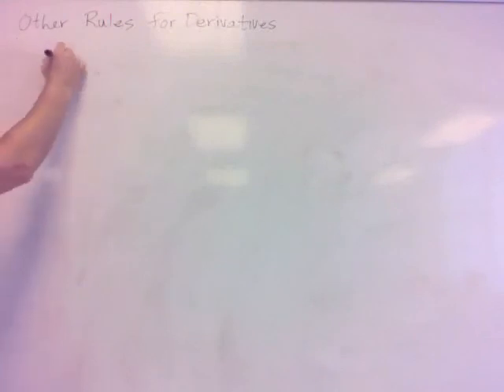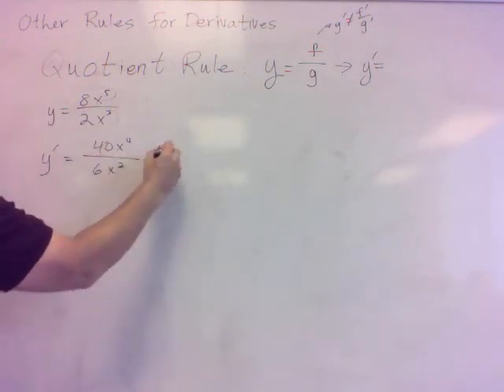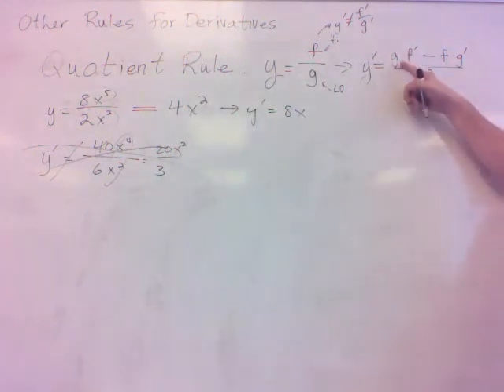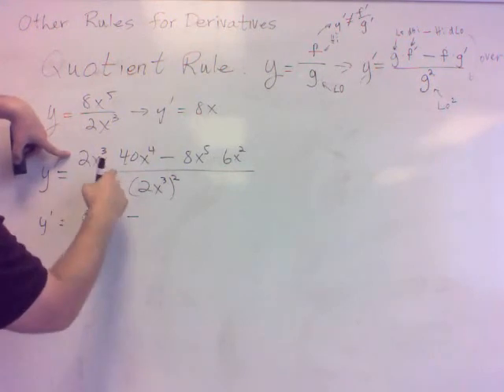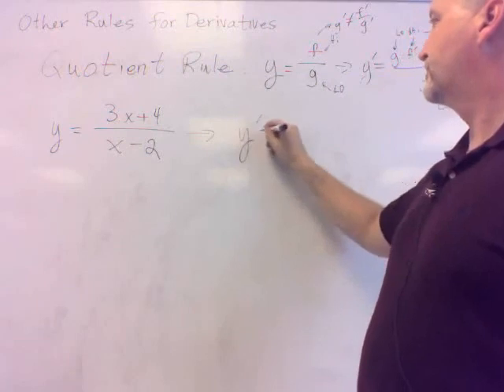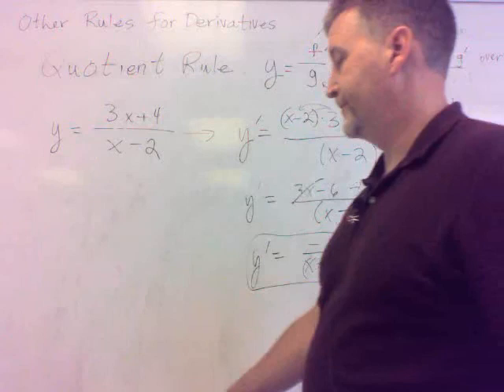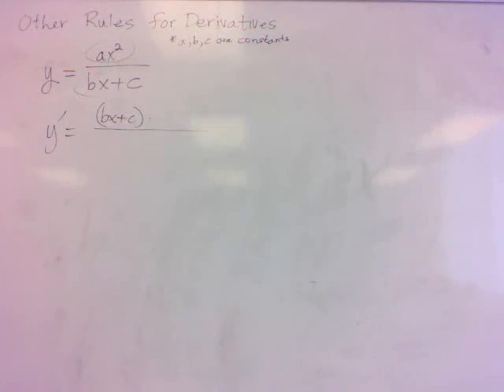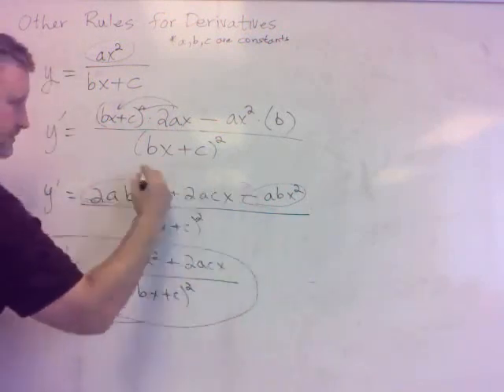261 Section 2.3c Quotient Rule edit